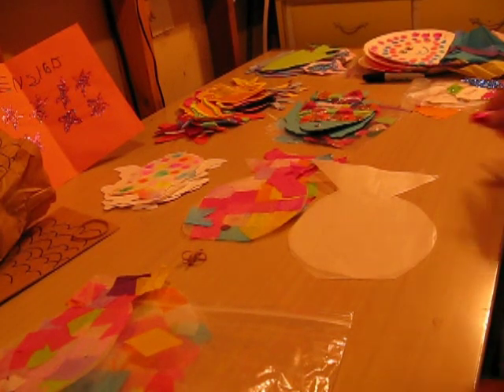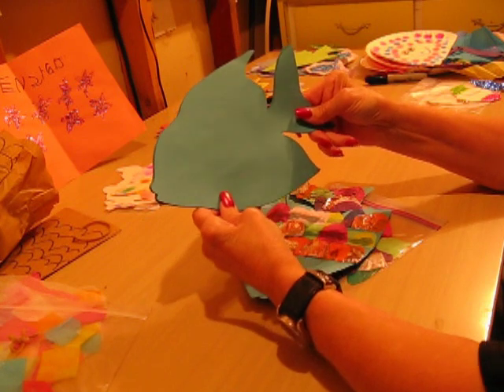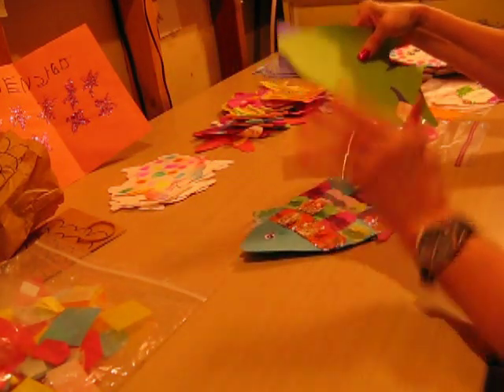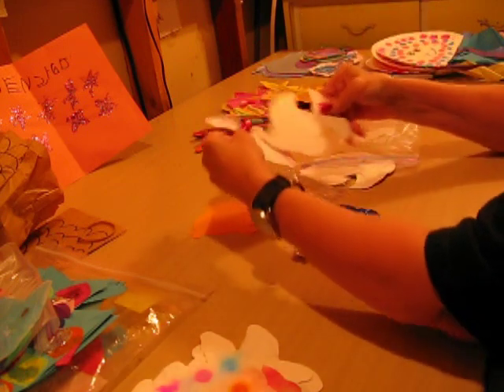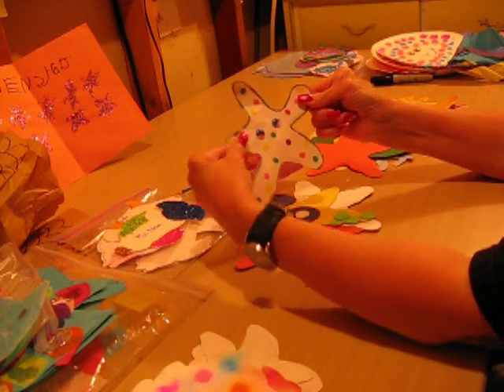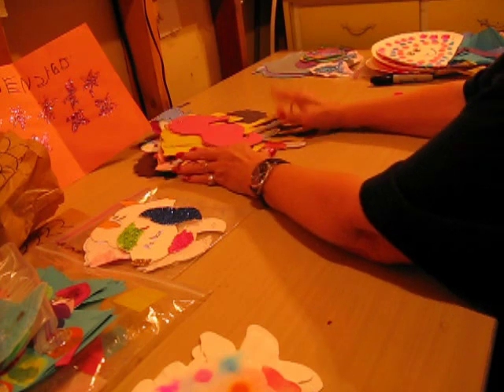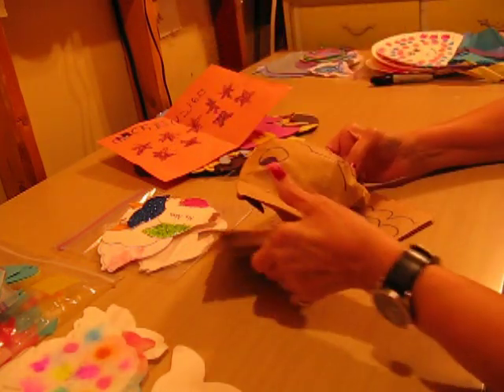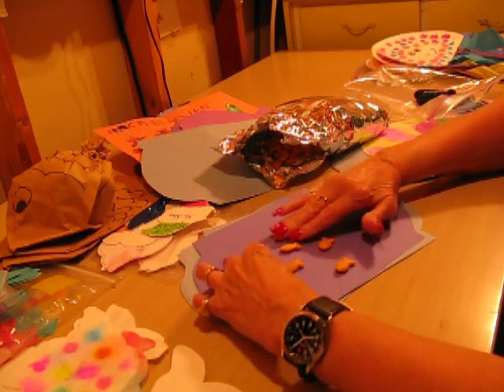Kids Fish Craft - Creative Art Part 2 - Using CDs - Nans Crafts Episode 7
Hello everyone and welcome to Nan's Crafts.  In this craft video I will be showing you how to create fish art using cds or dvds and some cut out pieces of color paper.  This is a fantastic craft that you can do with your kids of if you're a school teacher can use in your class or day care.  I am a retired teacher who owned her own day care business and has worked in early childhood education for 30 years.  I hope you enjoy my tutorial video and use it in your classes or just for fun with your kids.